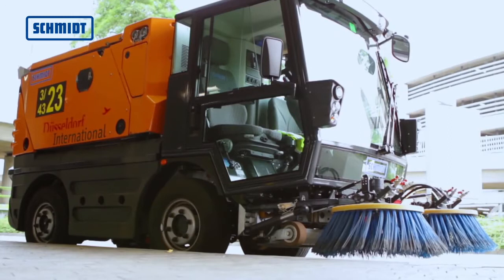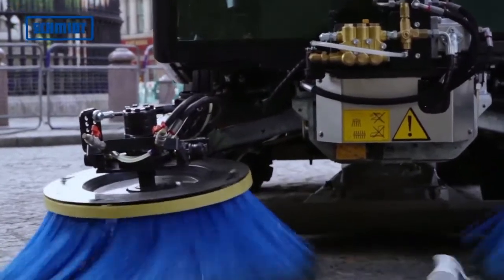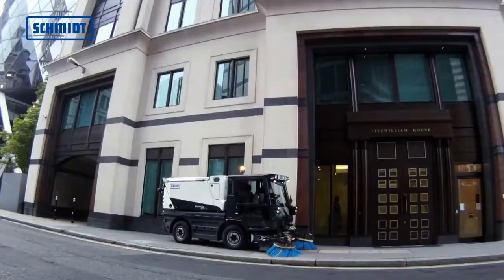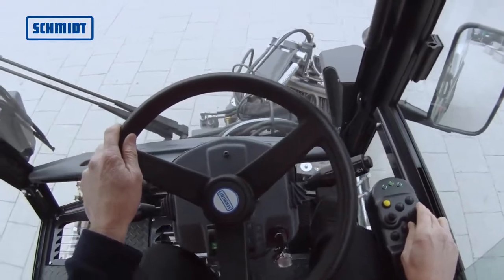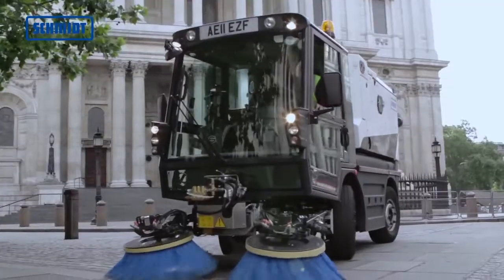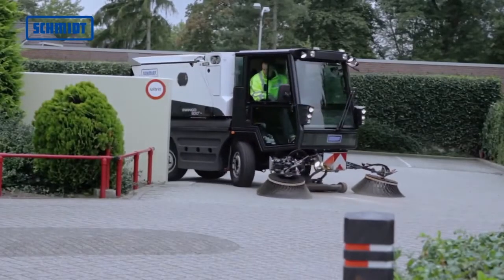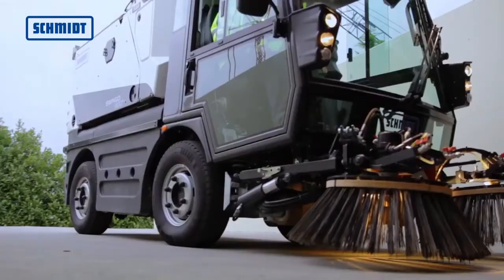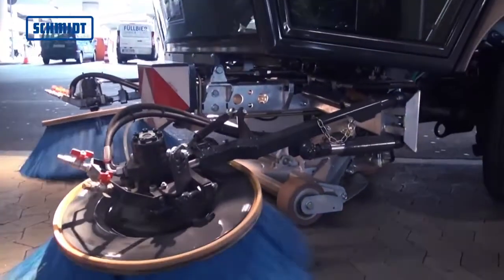Schmidt Swingo 200+ Compact Sweeper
The Schmidt Swingo 200+ with a 2.0 m³ large hopper is an efficient, flexible and convenient compact sweeper for cleaning in public areas and the city centre. The lowerable undercarriage also enables sweeping in multi-storey car parks and underground car parks.

Aebi Schmidt Holding AG
Thurgauerstr. 40
CH - 8050 Zürich